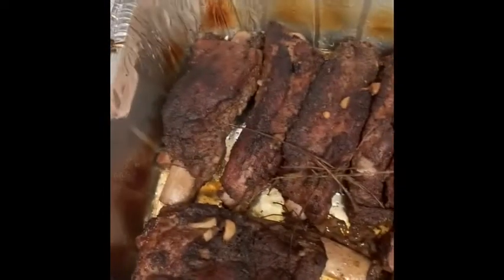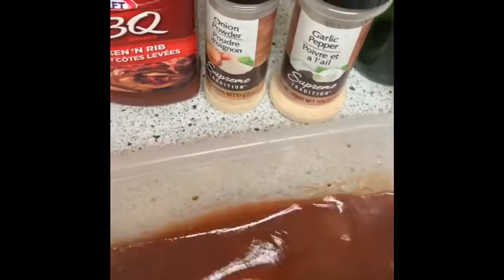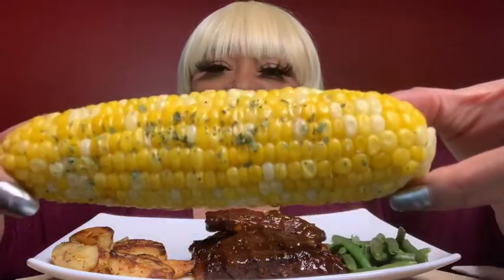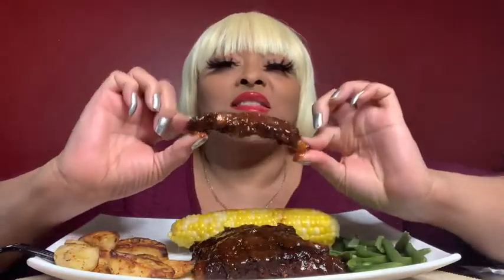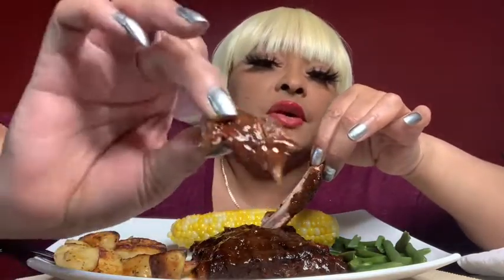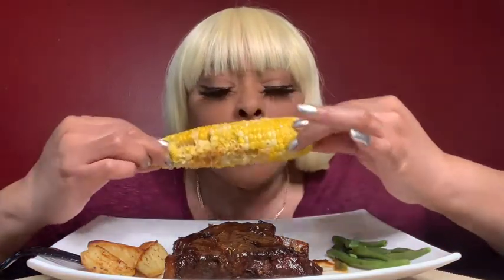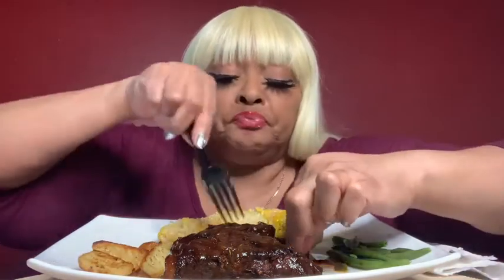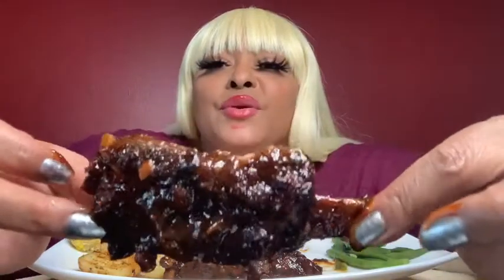RIBS/TATERS/STRING BEANS & CORN ON THE COB MUKBANG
Thank you Jesus...A great BIG thank you to our health practitioners, our community workers, our goods/food carriers, the store clerks etc, etc we thank you all, God bless you!!

I AM FULL OF THANKFULNESS...Welcome to my Eating show everyone. Hope you all come with an empty stomach or better yet, bring a snack. Much love...